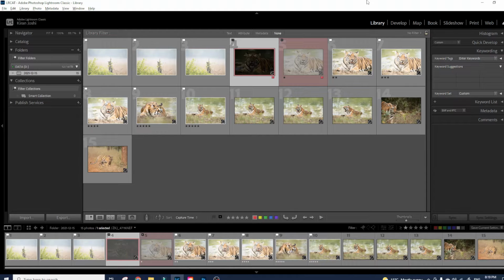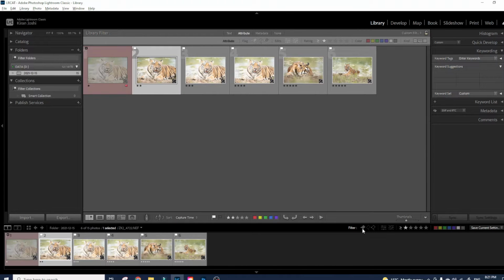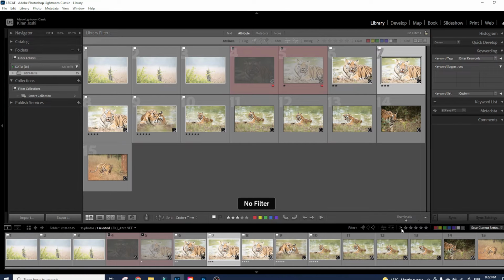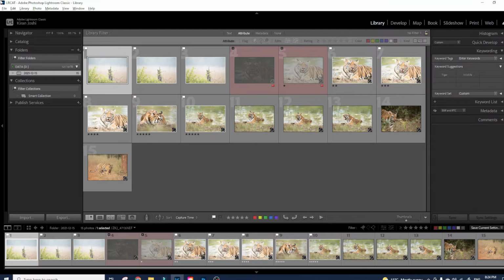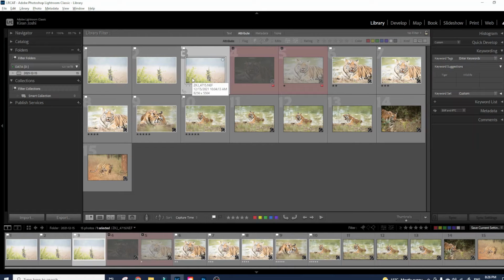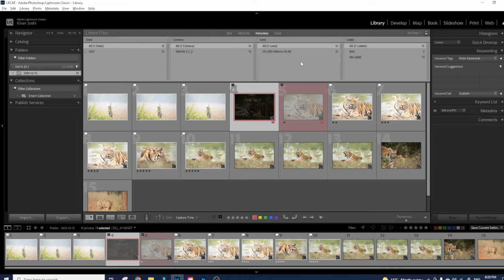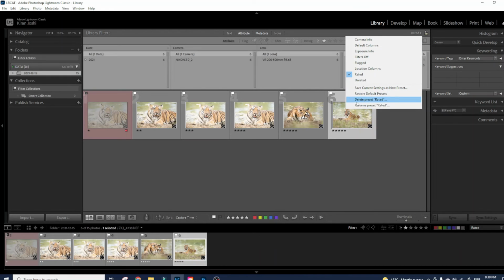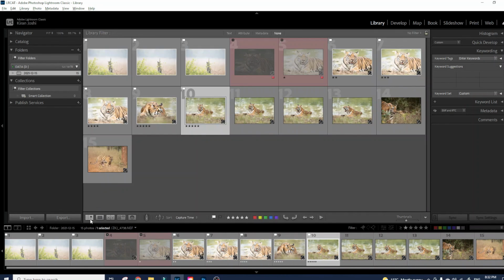Mastering Lightroom Classic CC-6: Filter | The Lens India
This is Lesson 6 about Mastering Lightroom Classic CC- Filter | The Lens India
By end of this video, we will learn about
How to use Filters in Lightroom
2 distinct method to Filter the images (Filter Strip & Library Filter)